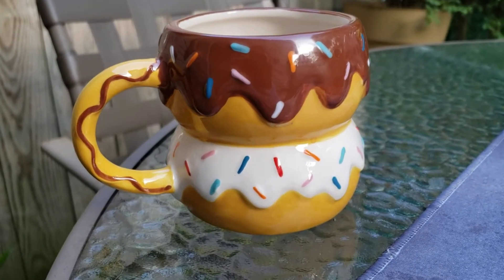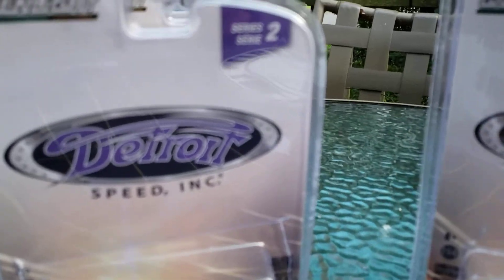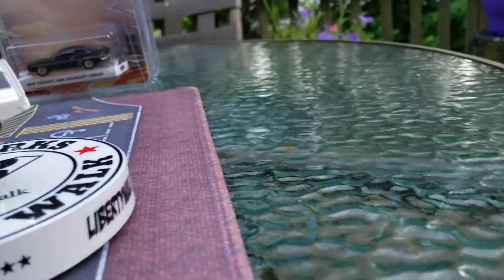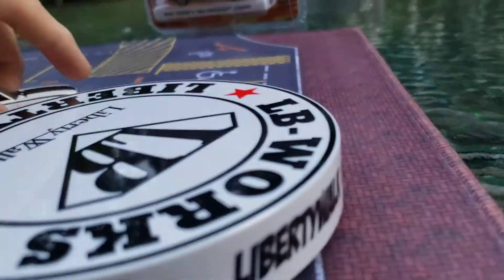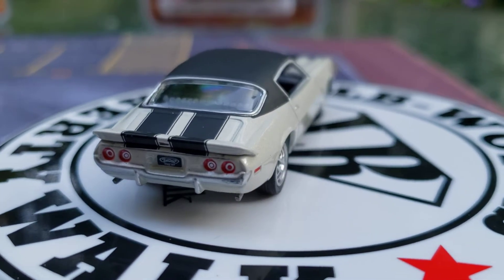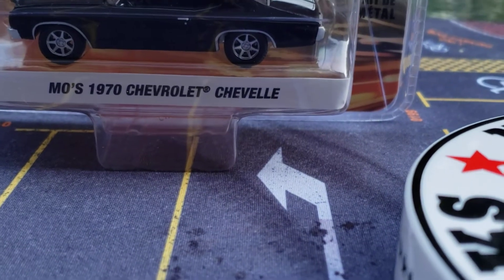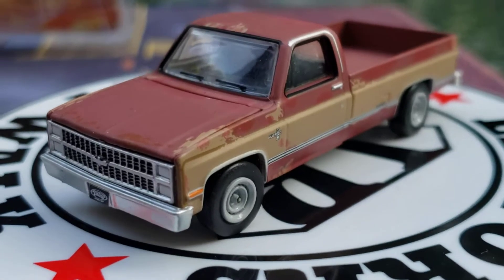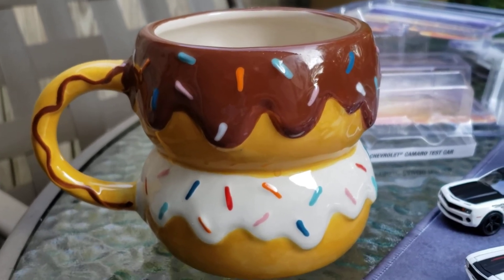Detroit Speed Inc. Series 2 from Greenlight!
Here they are...Detroit Speed Inc. Series 2 from Greenlight...they are moving FAST!!! Enjoy! 🙂